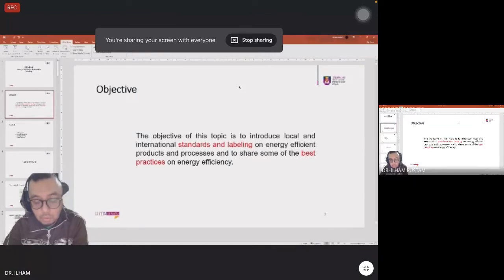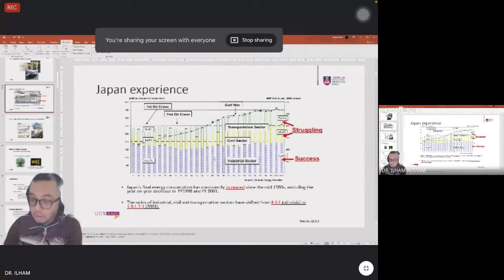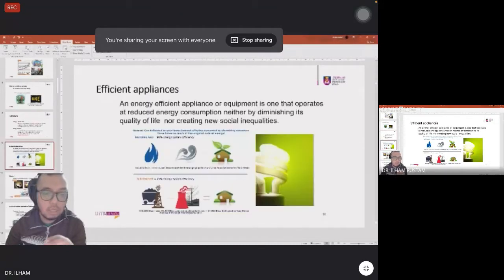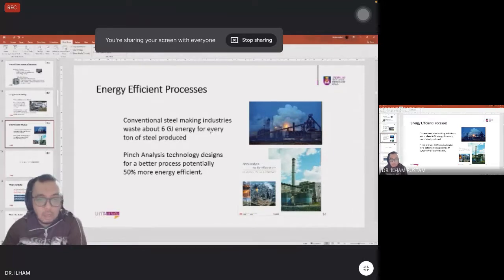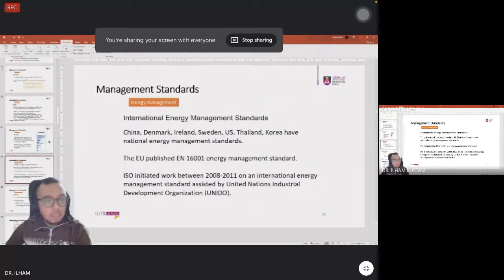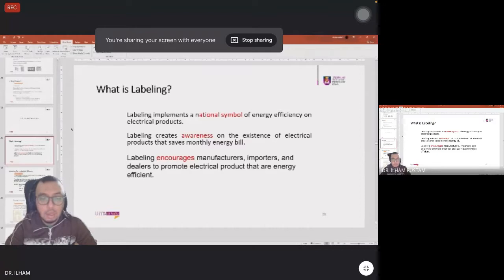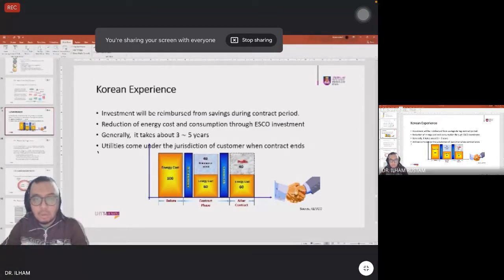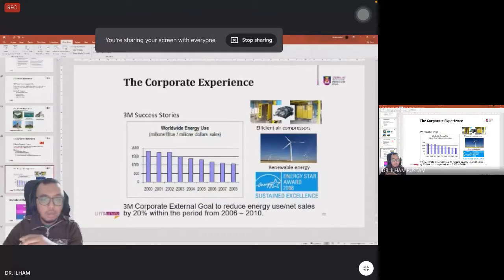EPO626 BA2425D 17/10/21 230 pm - 430 pm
Subject: EPO626
Class: BA2425D
Date: 17th Oct 2021